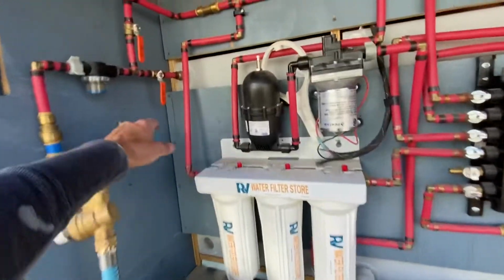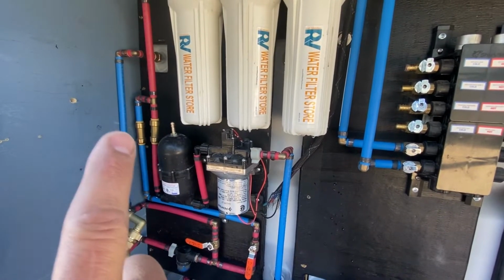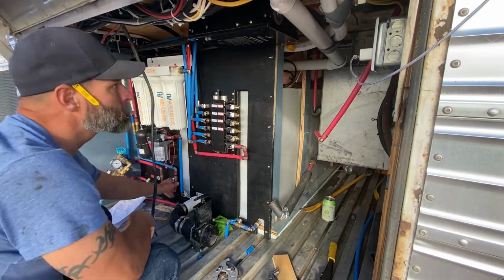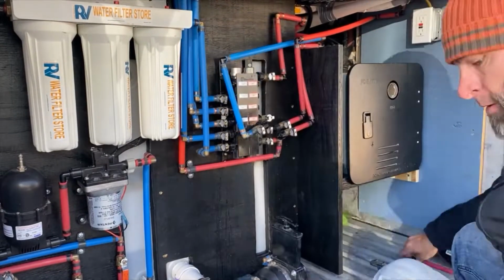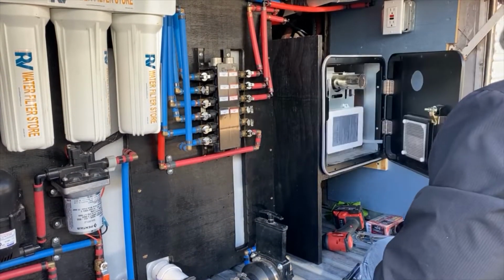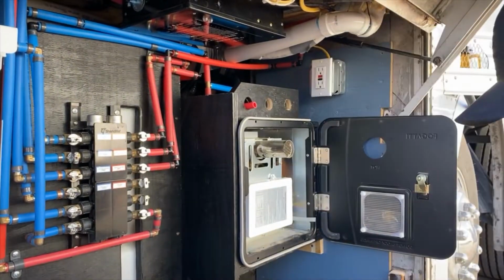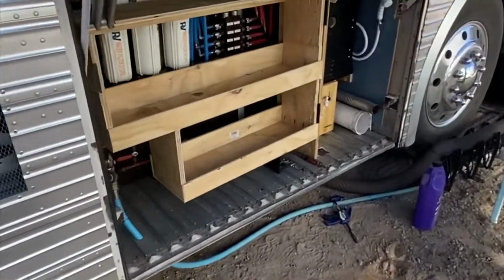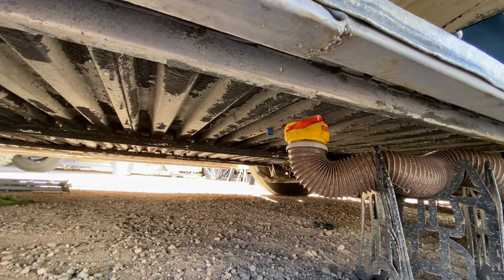Bus plumbing redo//Eagle bus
When I originally did the plumbing in our Eagle bus I was pressed for time and shooting for an overall build time of just six months! Being in the bus full time now, I have more time to think things through and redo the plumbing in our water bay. I was able think rethink things and add a storage shelf and drawer to help tidy things up.